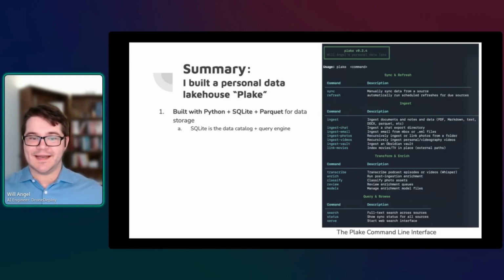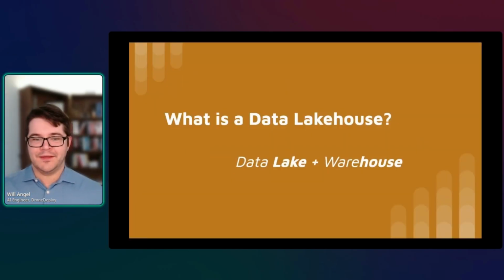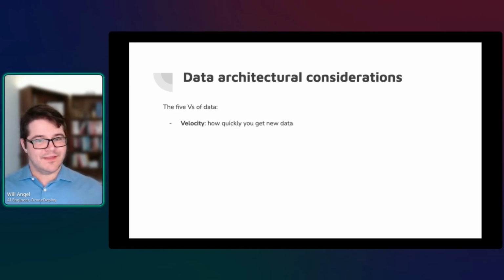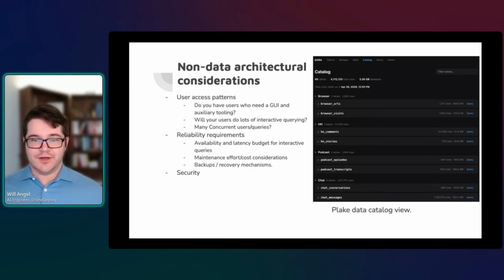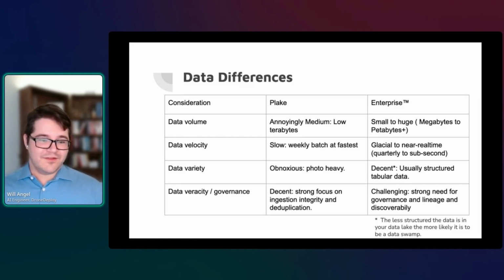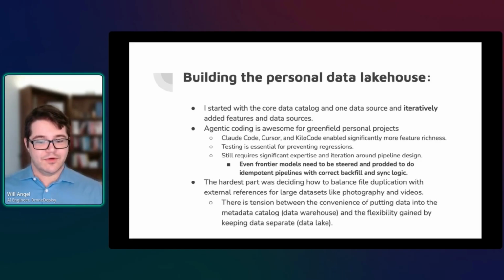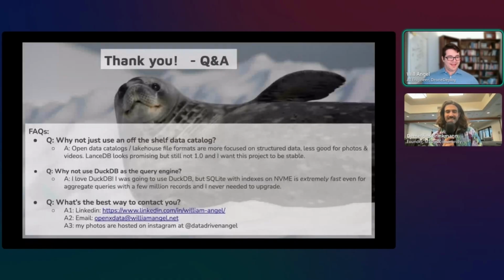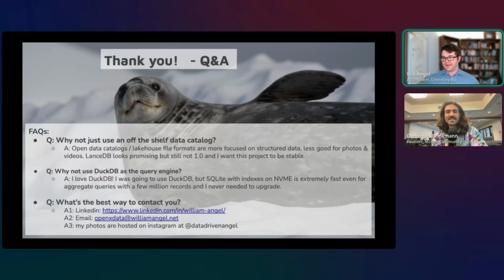Building a Personal Data Lakehouse | Will Angel (DroneDeploy) | OpenXdata 2026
From OpenXdata 2026 (Track 1): Building a Personal Data Lakehouse by Will Angel.

🎤 SPEAKER
Will Angel, AI Engineer, DroneDeploy

📝 ABSTRACT
What is a Data Lakehouse and why did I decide to build one for myself? This talk covers the process of building a personal Data Lakehouse with open source tooling and explores data management and the architectural considerations for a data management system and how system requirements and characteristics differ in enterprise, corporate, and personal contexts.

📌 TOPICS
• personal data lakehouse
• open source data
• data management
• self-hosted data
• DIY data lakehouse
• data engineering

⏱️ CHAPTERS
00:00 Intro: Building a Personal Data Lakehouse
00:30 System overview: Python, SQLite, and Parquet
01:30 Key takeaways: Data access patterns matter
02:30 What is a Data Lakehouse?
03:30 Why build a personal lakehouse?
05:00 Architecture: The five V's of data
06:30 Non-data considerations: Security and compliance
08:00 Enterprise vs personal system requirements
10:00 Building it: Iterative development with AI
11:30 Local ML models for image recognition
12:00 Q&A